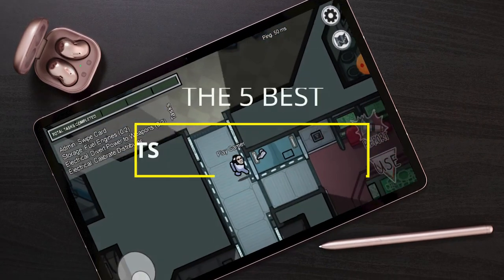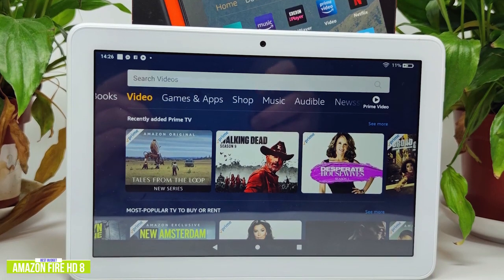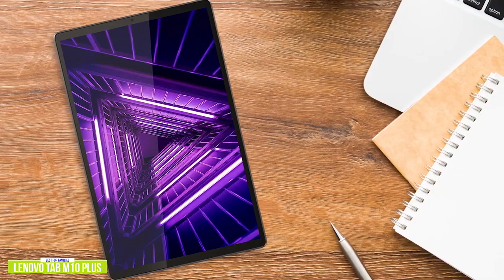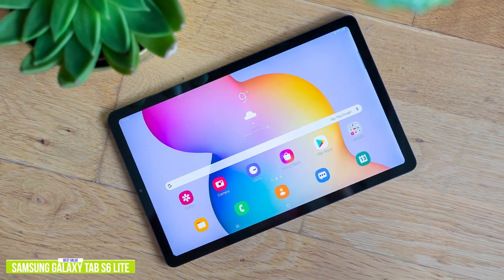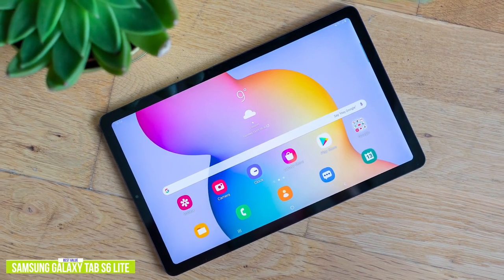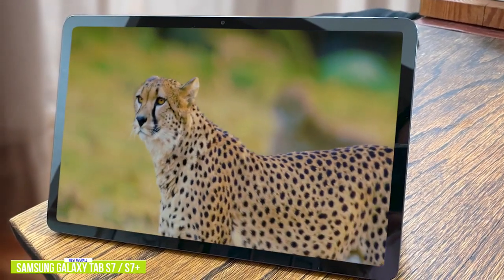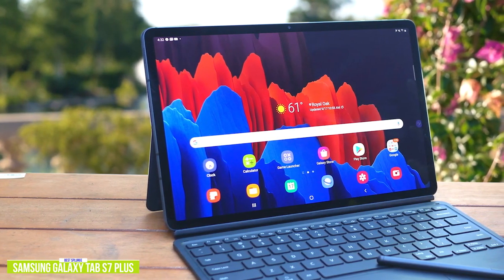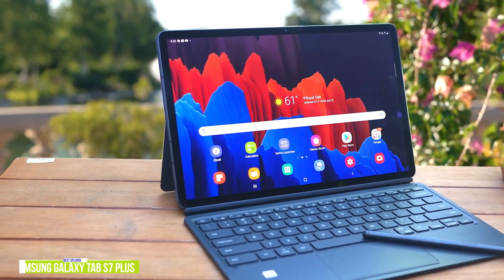5 Best Android Tablets in 2021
welcome dear